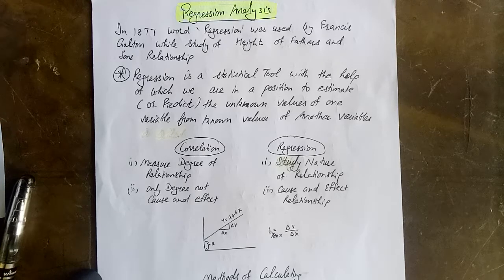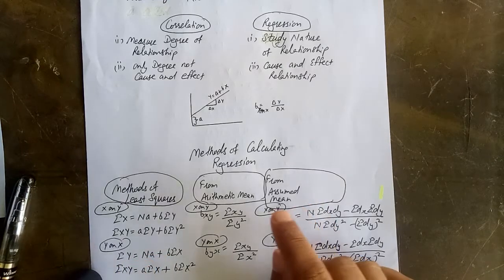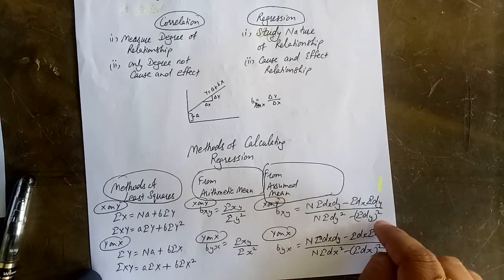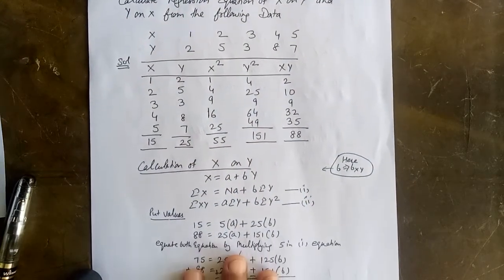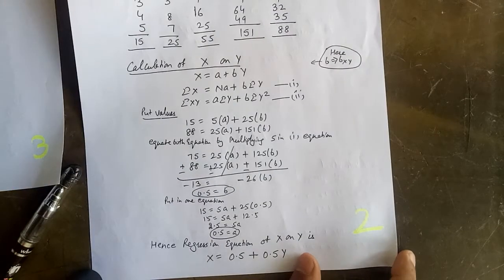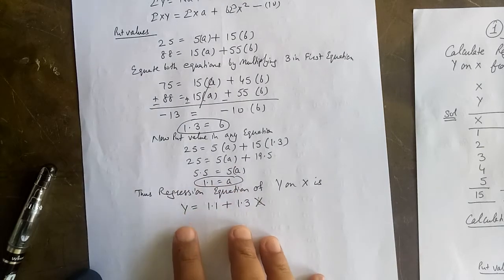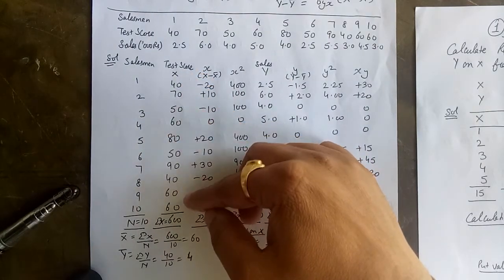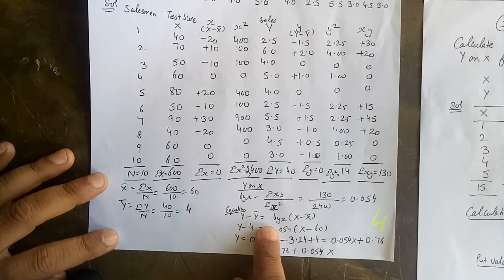Regression analysis - I